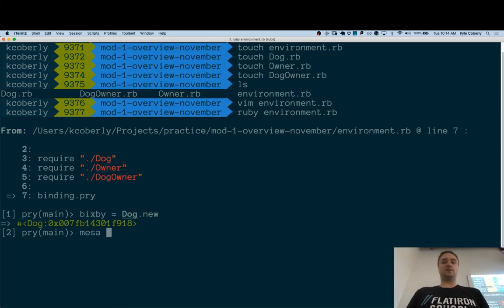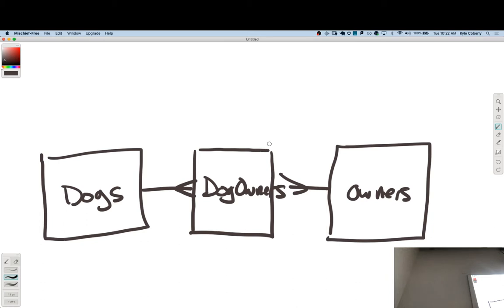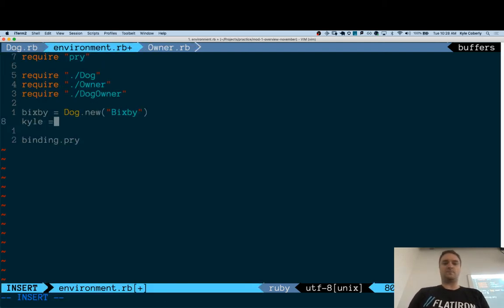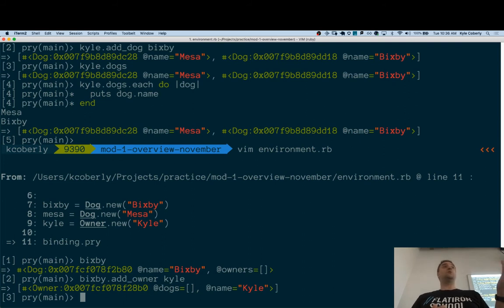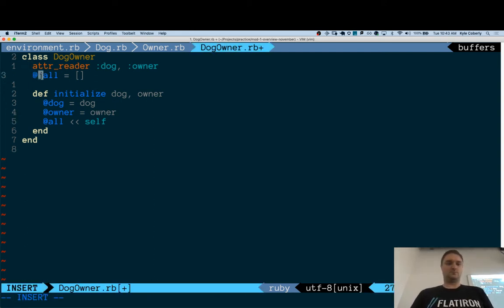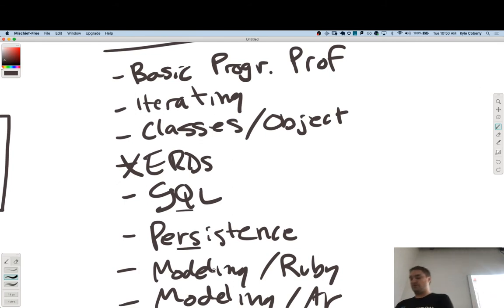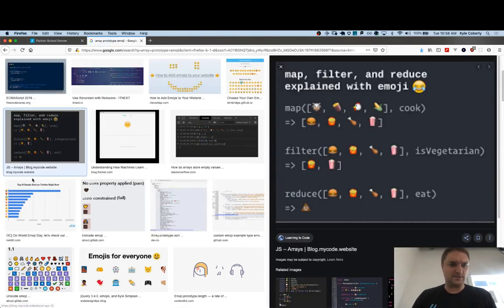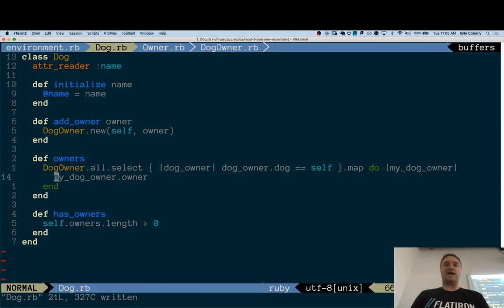Mod 1 Overview